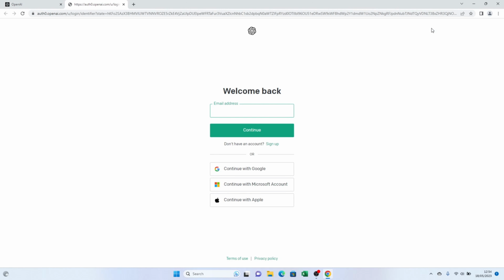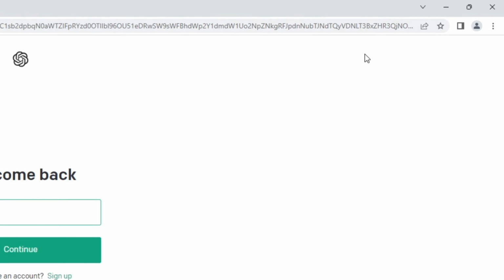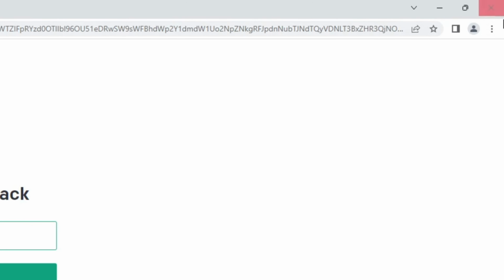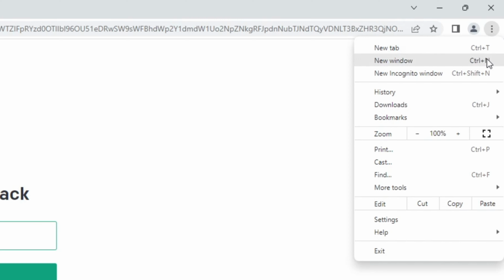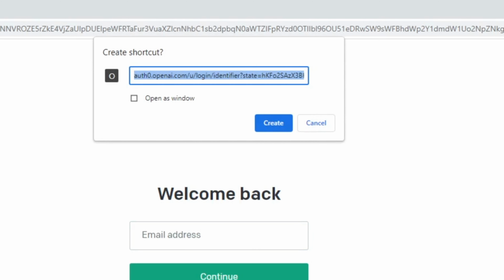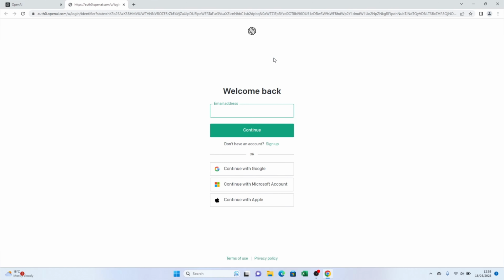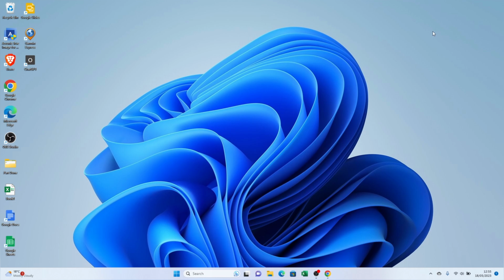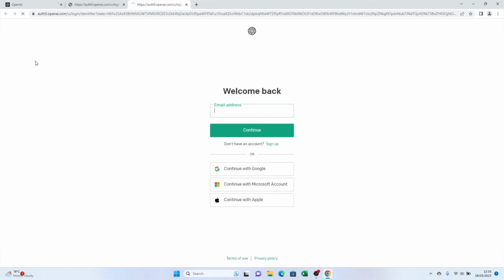How to Download ChatGPT (How to install chat gpt on your Device)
In todays quick ChatGPT guide video I'm going to show you How to Download ChatGPT .

I hope this ChatGPT video helped solve your problem. Is ChatGPT still having the problem?